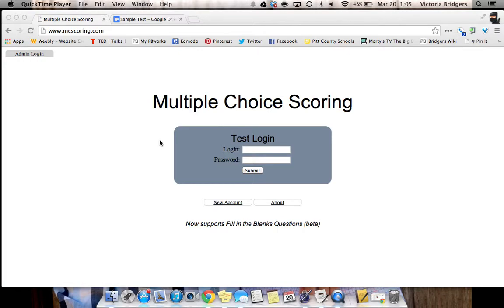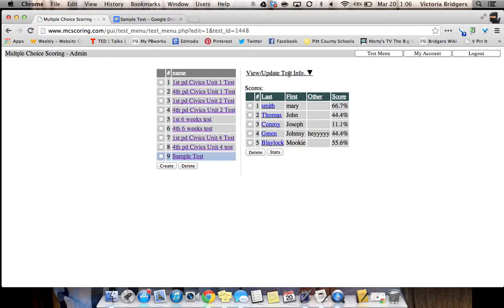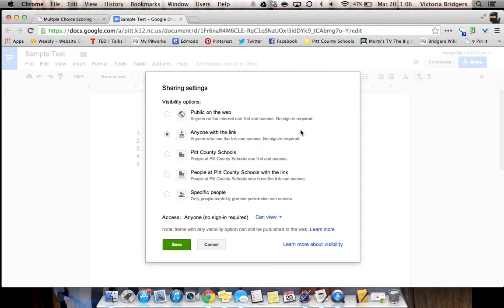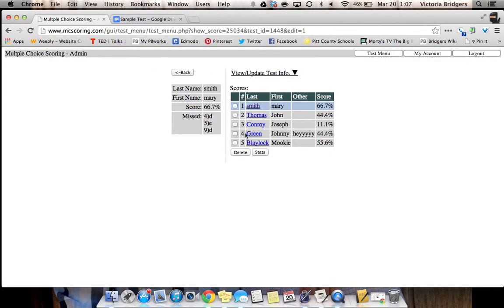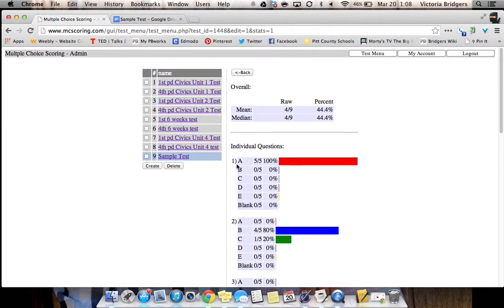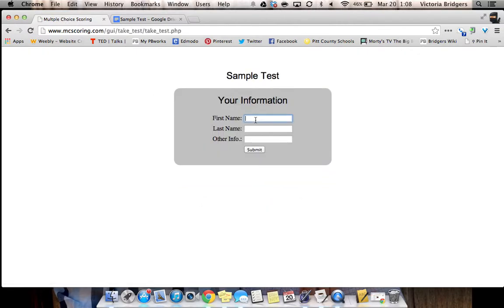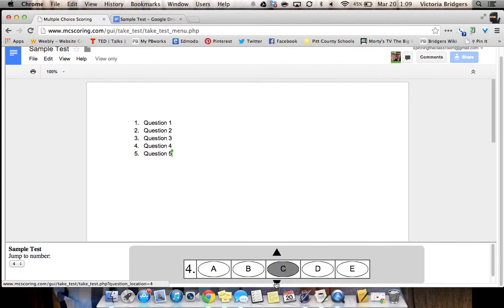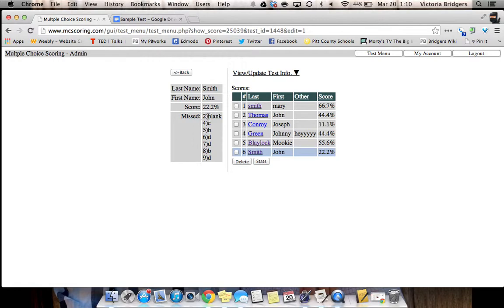MCScoring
This spin video demonstrates how to use MCScoring to give assessments to your students.  For more great ideas on spinning the classroom, check out our